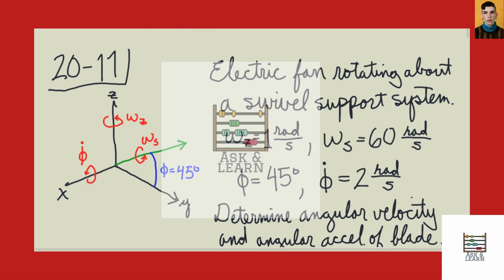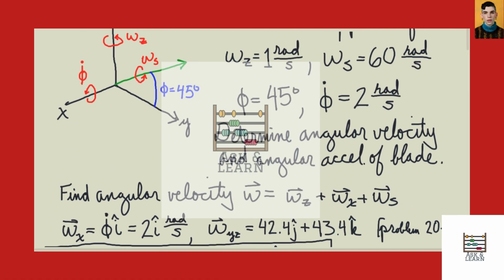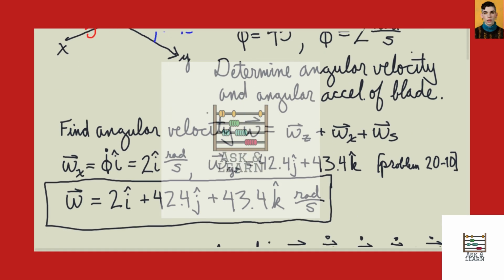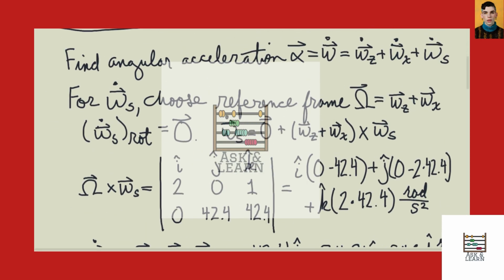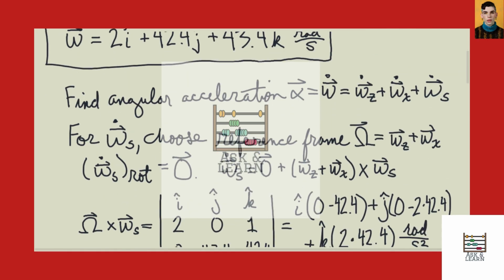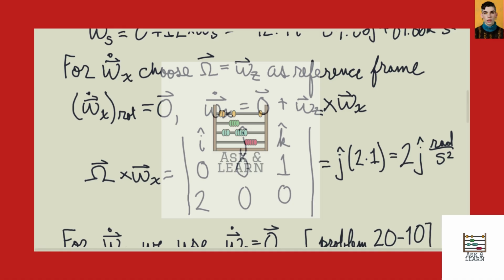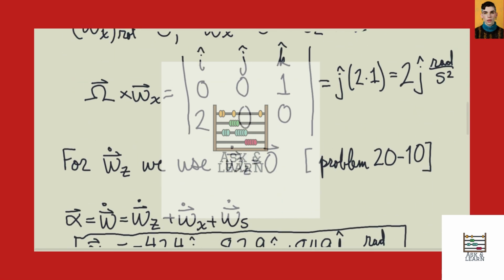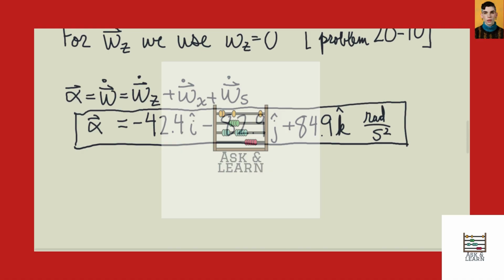The blade assembly of an oscillating fan rotates with a constant angular velocity with respect to th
The blade assembly of an oscillating fan rotates with a constant angular velocity with respect to the motor housing. Determine the angular acceleration of the blade assembly, knowing that at the instant shown the angular velocity and the angular acceleration of the motor housing are, respectively, and